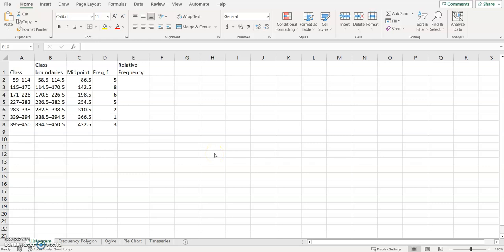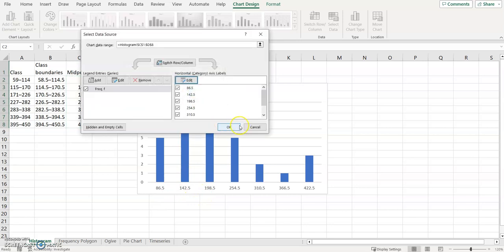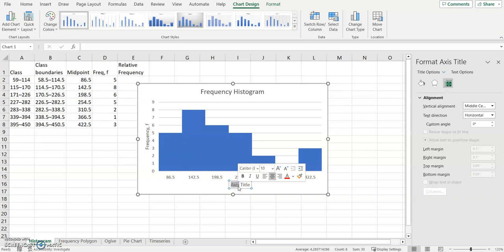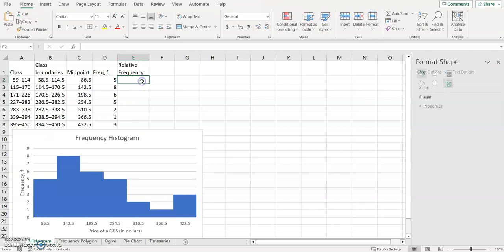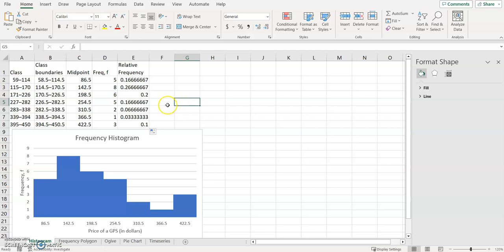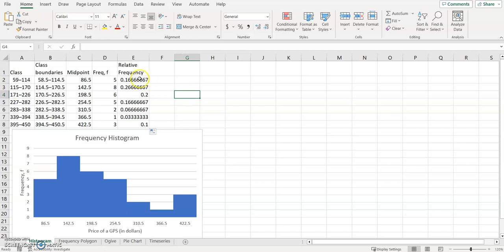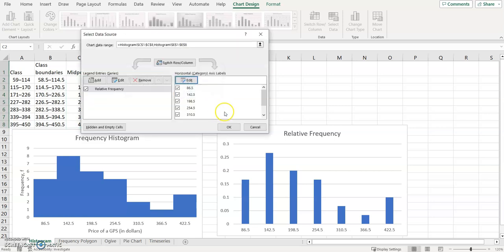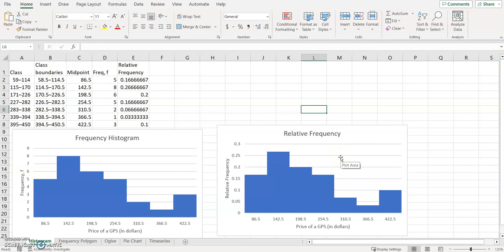How to Make a Frequency Histogram in Excel